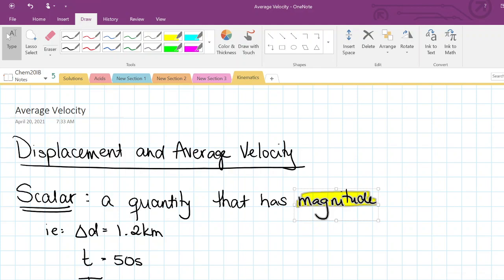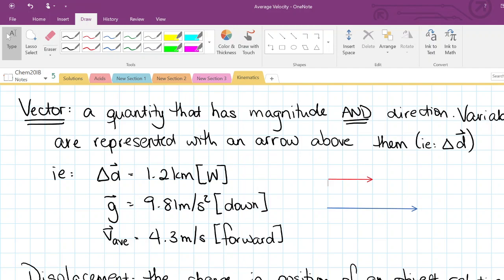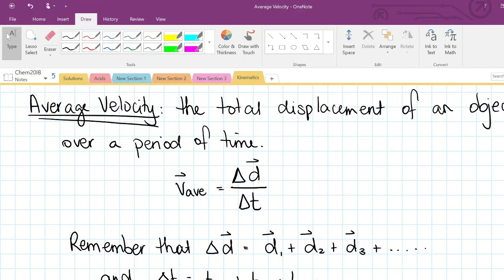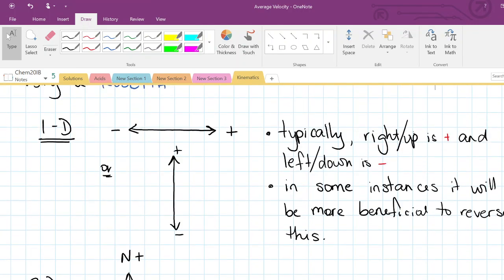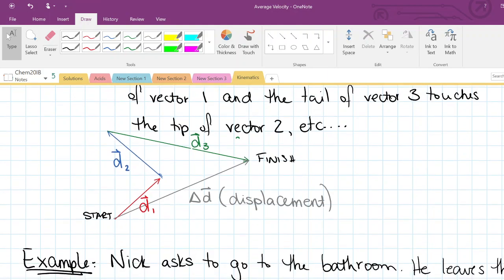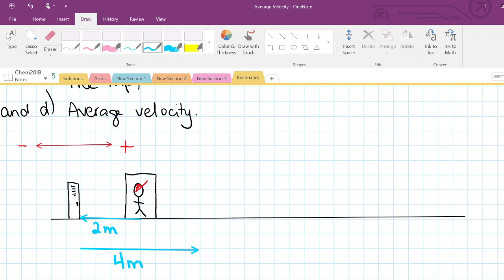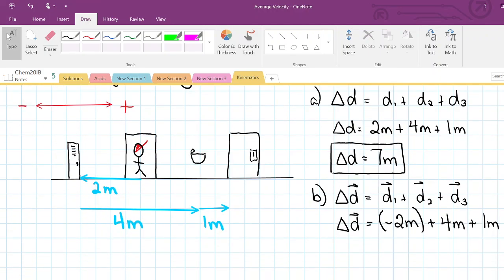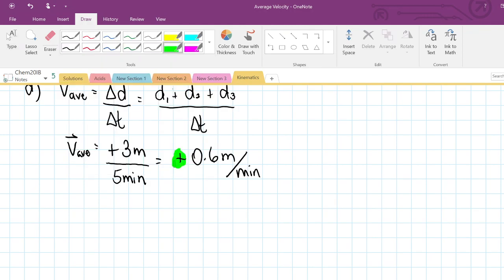Average Velocity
Chem20IB-Physics 20 curriculum. Scalar vs. vector quantities. Displacement vs. distance and average speed vs. average velocity. Introduction to vector diagrams.